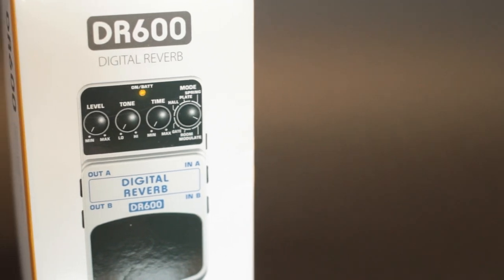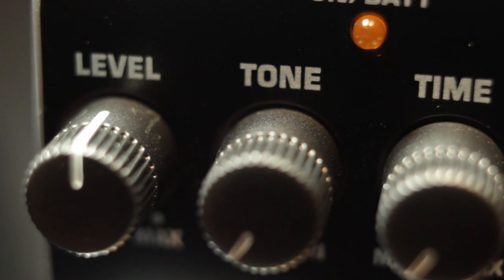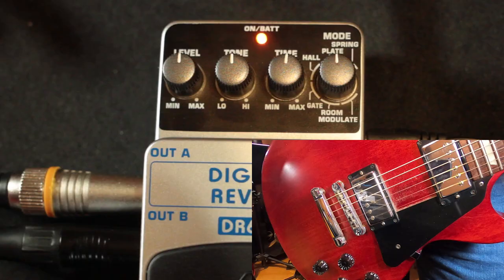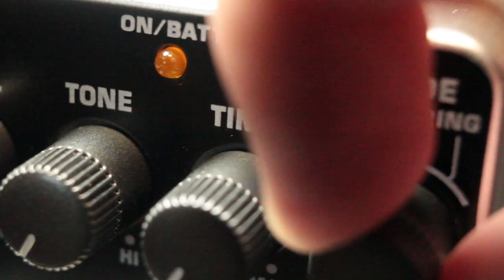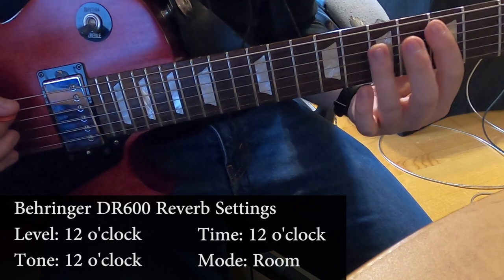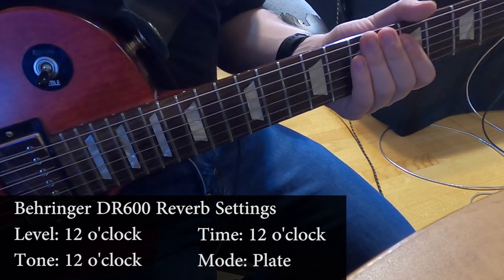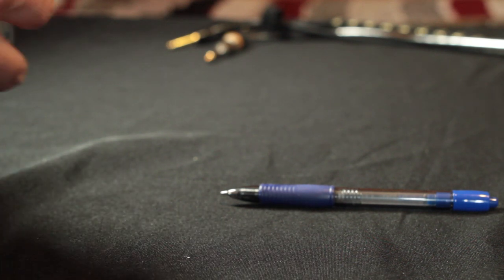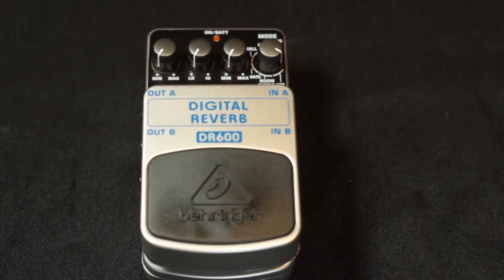Behringer Reverb Pedal Review and Demo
Behringer Reverb Pedal

The Behringer DR600 Reverb Pedal is the cheapest reverb pedal available for electric guitar. In this video, we look at the features of this guitar pedal, and test it out to hear what it sounds like.